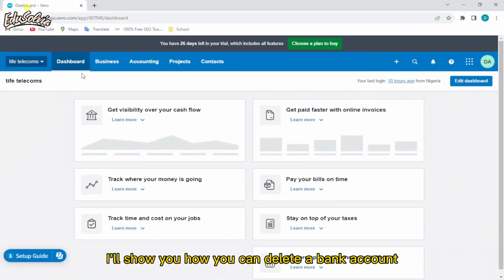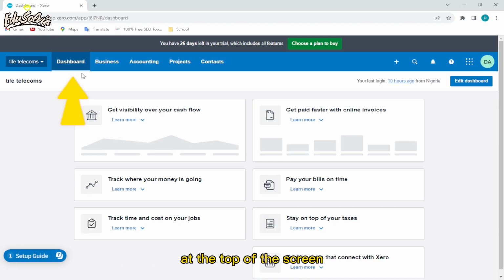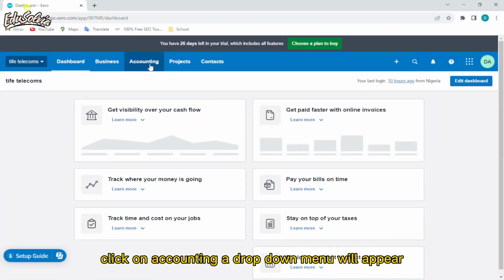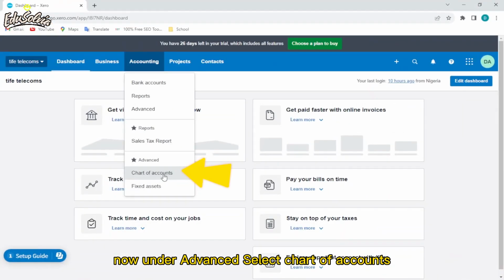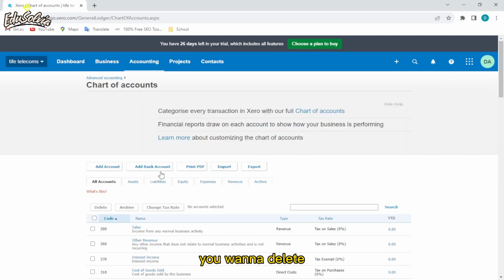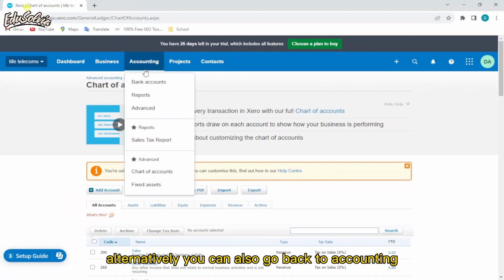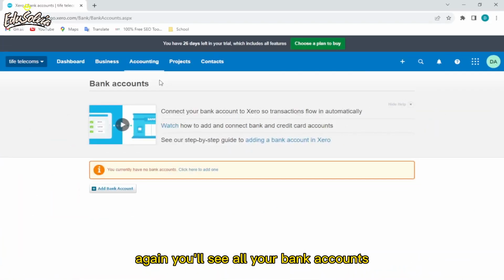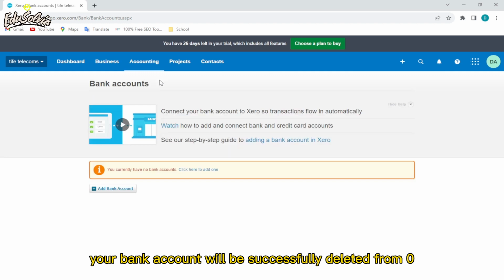How to Delete Your Xero Account In 2026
Want to delete your Xero account the right way? In this video, I’ll show you exactly how to close your Xero account, cancel your Xero subscription, and what to do if you want Xero to delete your personal data.

What you’ll learn:

✅ How to cancel your Xero subscription (and what happens after cancellation)
✅ How to remove yourself from Xero organisations (so your login isn’t still tied to companies)
✅ How to request personal data deletion (privacy/GDPR-style request process)
✅ Common issues: “I can’t fully delete my Xero login”, old orgs still appearing, and what to do next

Before you delete/close Xero:

📌 Download/export anything important (invoices, reports, contacts, bank data) before cancelling.

Chapters (optional — helps SEO)

00:00 Intro
00:30 Cancel Xero Subscription
02:30 Remove Yourself From Organisations
04:10 What “Delete Xero Account” Really Means
05:20 Request Personal Data Deletion
06:30 Final Checklist